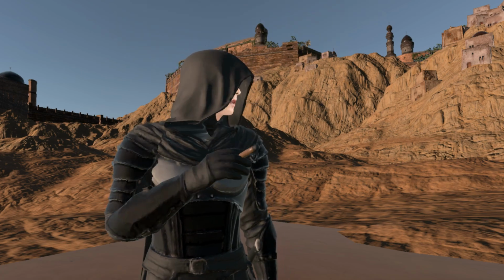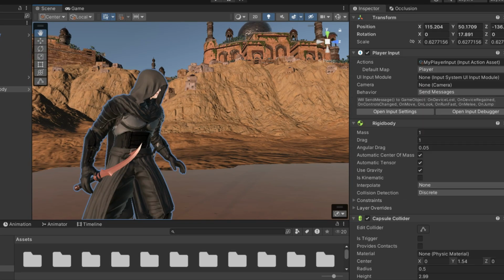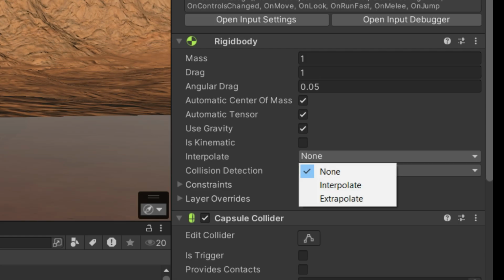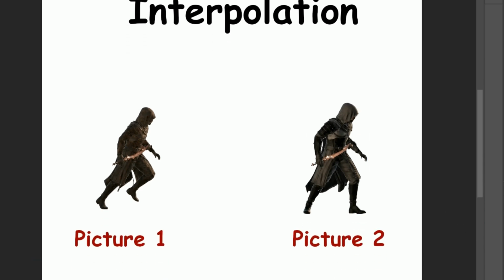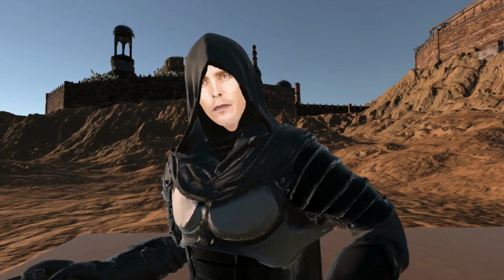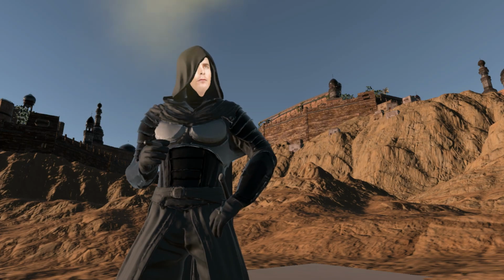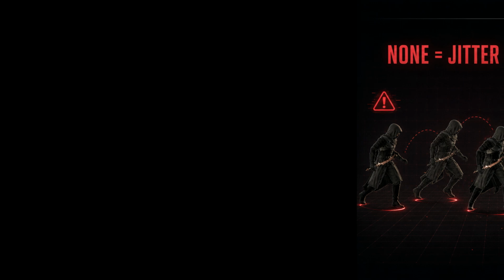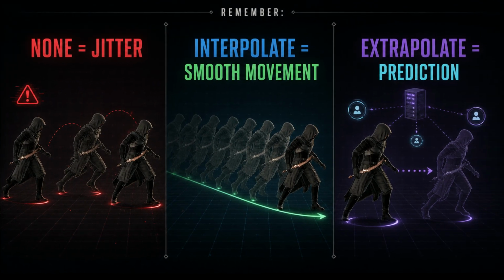Unity Rigidbody Jitter? How to Fix It (Interpolate vs Extrapolate)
Stop your Unity character from jittering!

Are you dealing with “teleporting” characters or jittery physics movement in your game? In this tutorial, we dive into the mystery behind Rigidbody movement in Unity.

We explain exactly why your game physics feels “off” and how the gap between FixedUpdate (physics) and Update (rendering) causes that annoying jitter. We’ll show you how to use Interpolate vs Extrapolate to smooth out your movement, and when exactly you should use each one.

In this video, we cover:

✅ Why your Rigidbody jitters (The physics vs. render mismatch).

✅ What is “Interpolation” and how to enable it for smooth movement.

✅ When to use “Extrapolation” (and why it’s mostly for multiplayer games).

✅ A practical look at predicting movement in physics systems.

Whether you’re making a single-player game or diving into multiplayer, this simple Rigidbody fix is essential for your game’s polish!